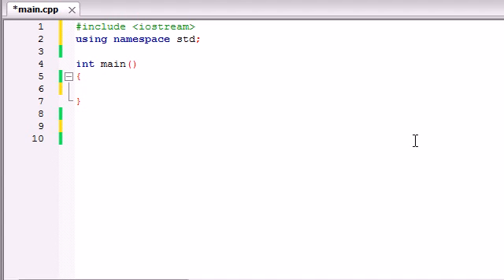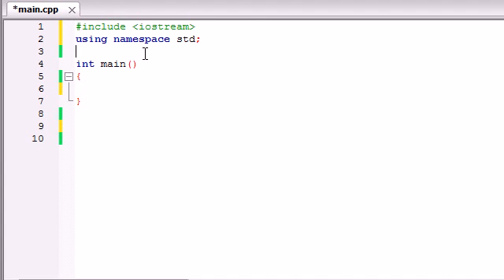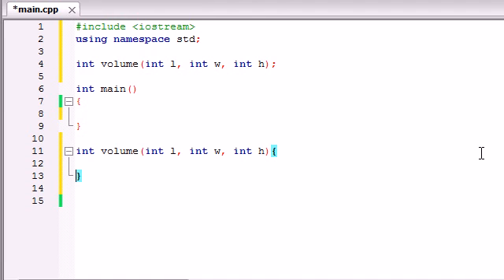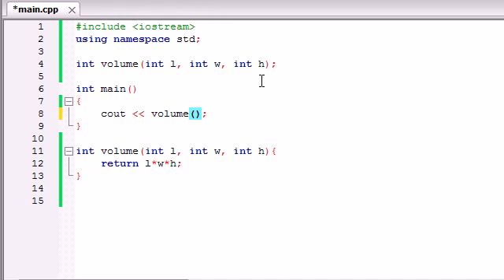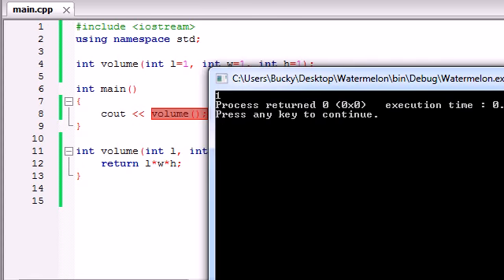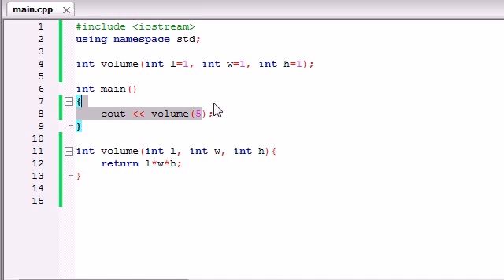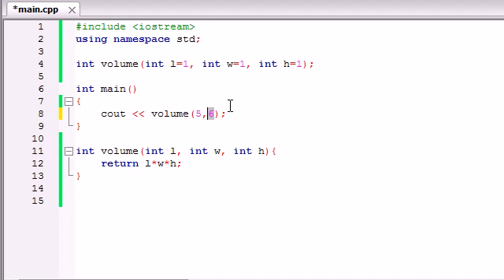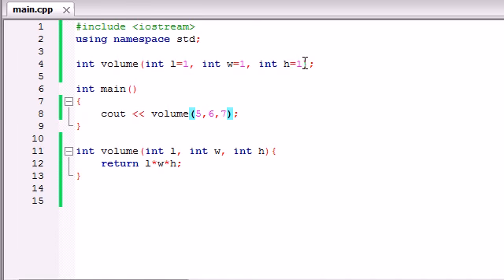Buckys C++ Programming Tutorials 28 Default Arguments Parameters YouTube .